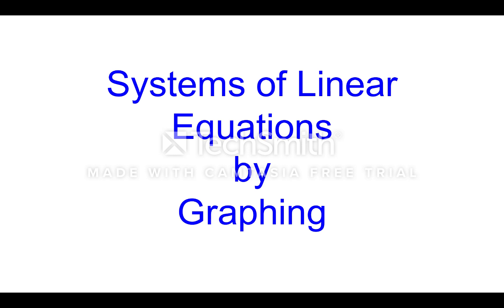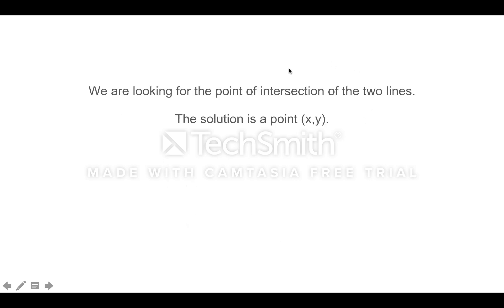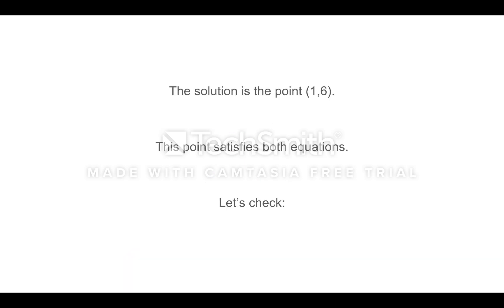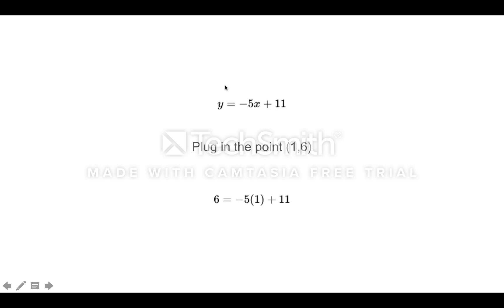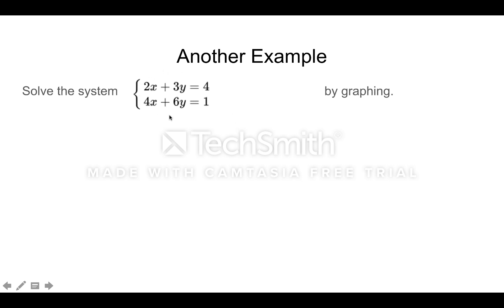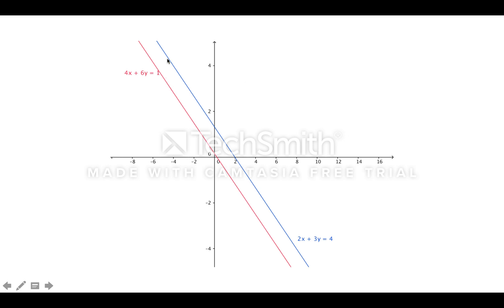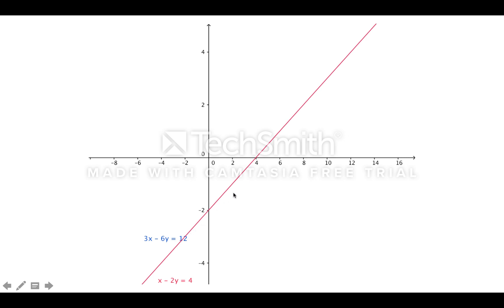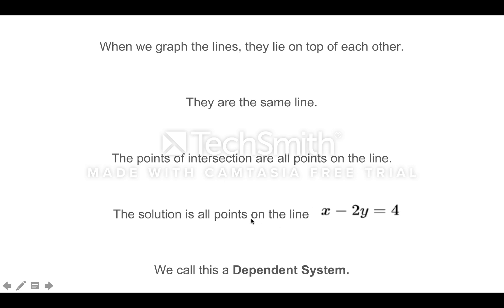System of Linear Equations by Graphing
Table of Contents:

00:00 - Systems of Linear Equations
by
Graphing
00:07 -
01:51 - Solving a system graphically
02:16 - Another Example
02:25 - Another Example
02:33 -
03:10 - One more example
03:24 -